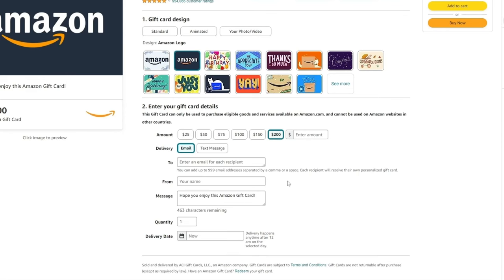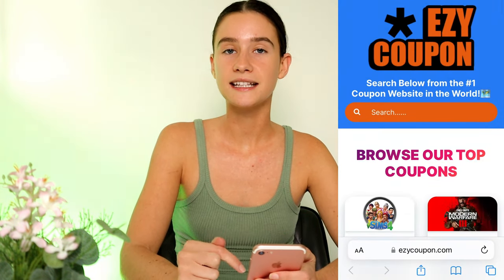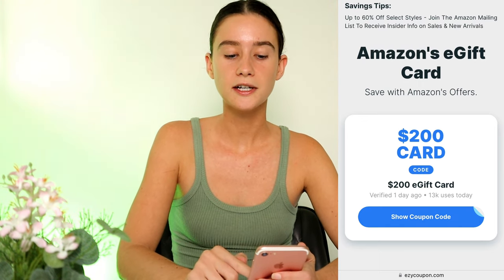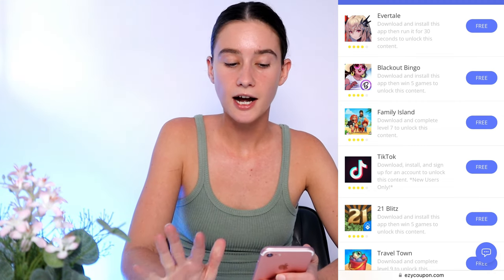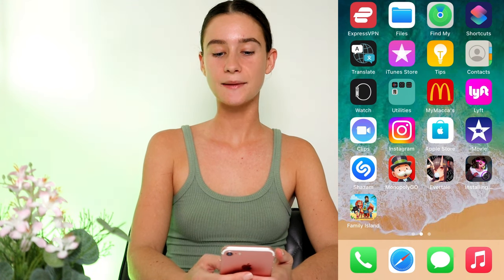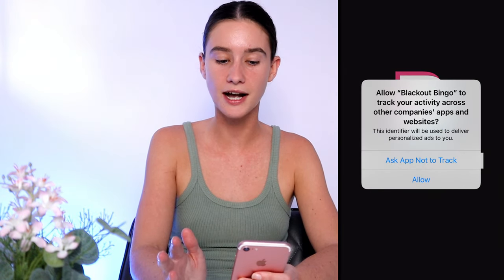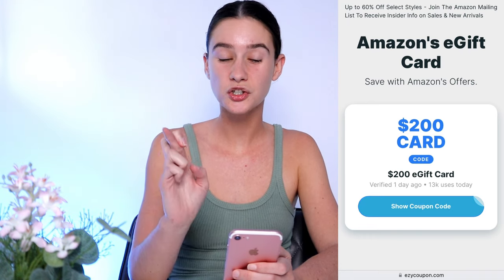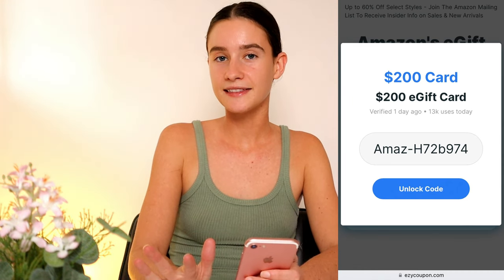FREE Amazon Gift Card Codes ➡️ How I've been shopping at Amazon for FREE (working site-wide)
YES, you read it right - FREE shopping at Amazon is now possible, and I'll show you how it's done!

Imagine having the latest gadgets, trendy fashion pieces, or must-have household items delivered to your doorstep, all for FREE! It's time to take your shopping game to the next level and save big!

Stay updated with the latest opportunities to obtain free Amazon gift card codes and shop site-wide without spending a dime!